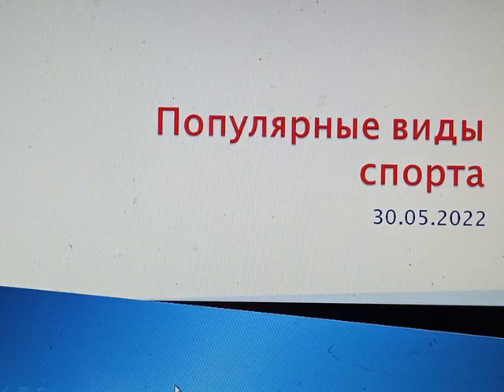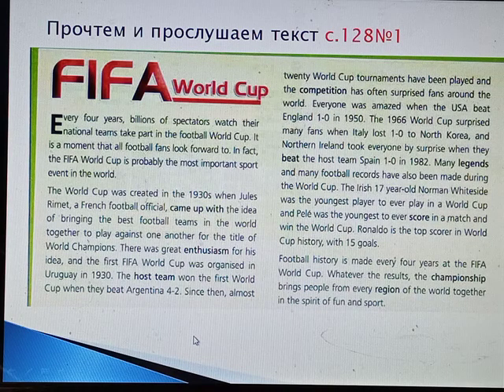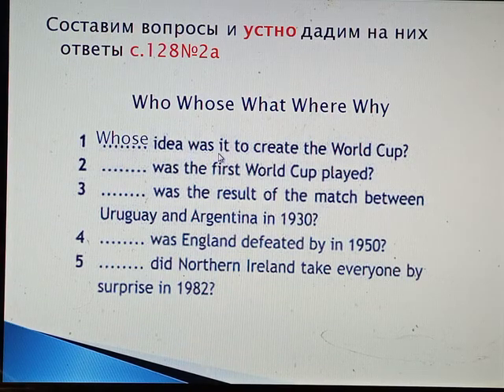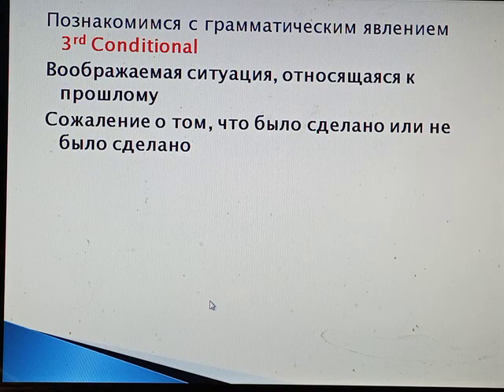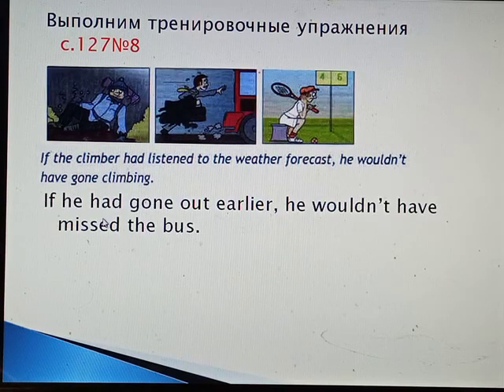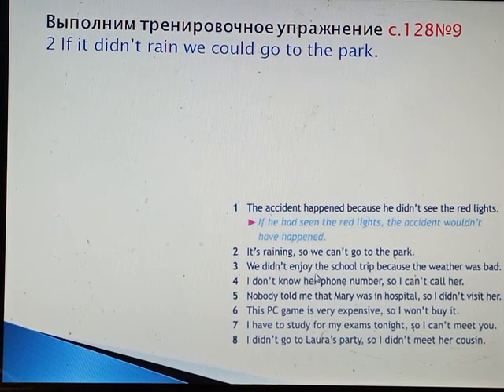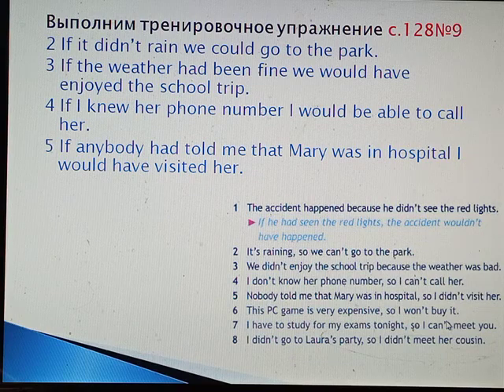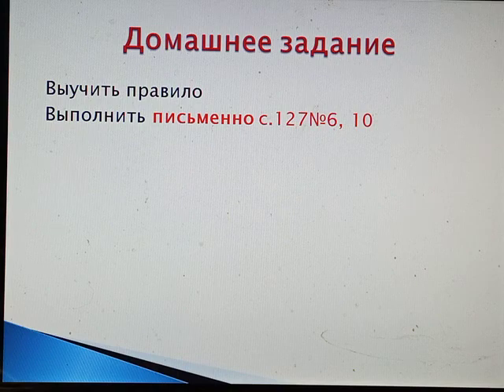Популярные виды спорта, 8А, 30.05.22